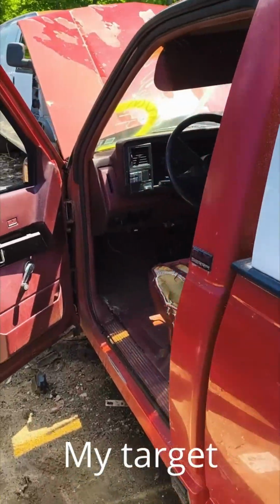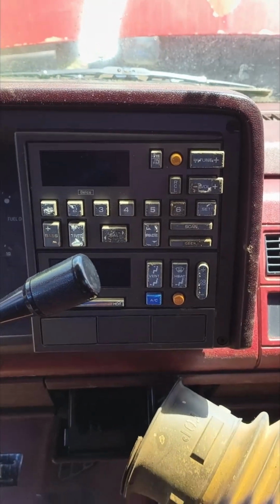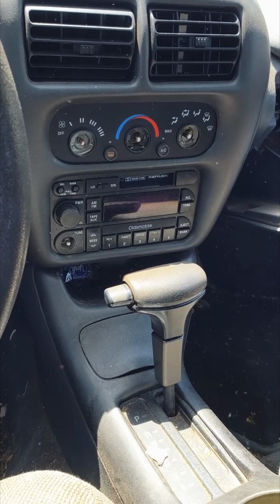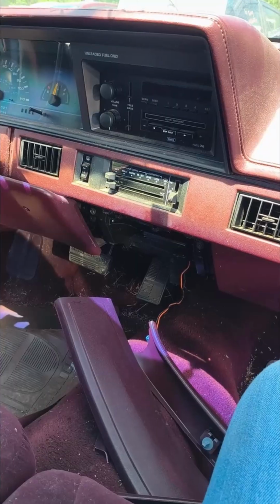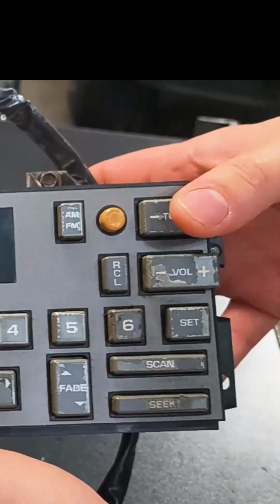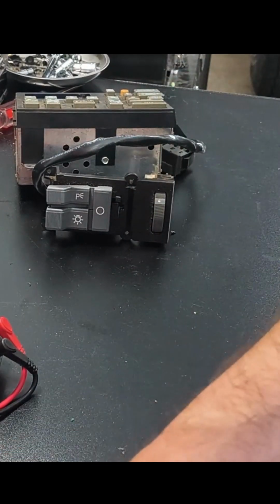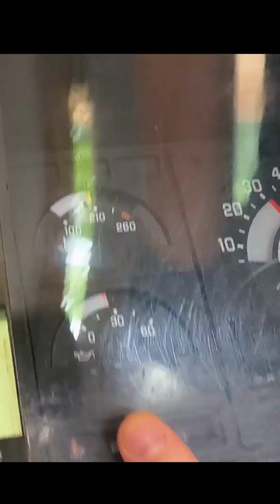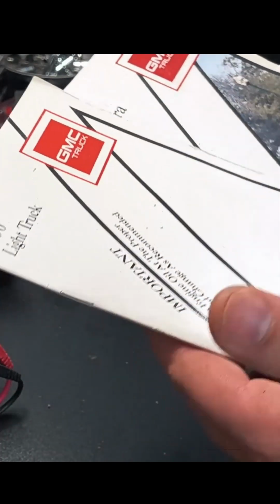Finally...music maker for Silverado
Weekend trip to the junkyard.  Got a hot tip that a "new" donor truck arrived at my local junkyard.  Found some cool stuff, struck out a few times, per the usual.  Check out the other videos for previous finds!